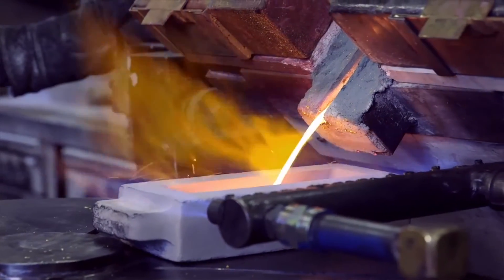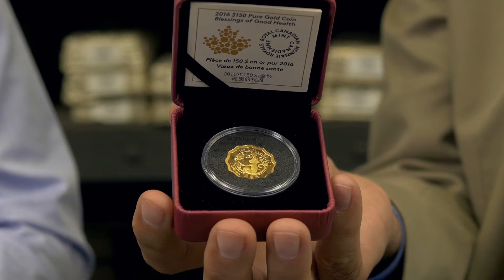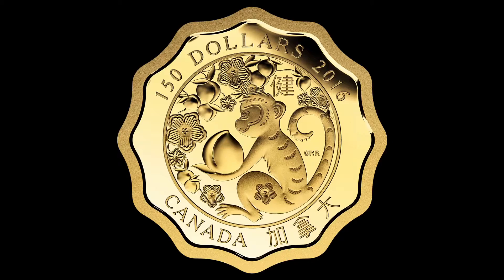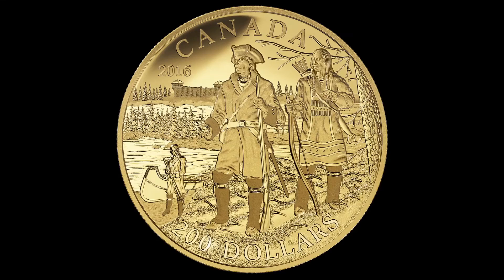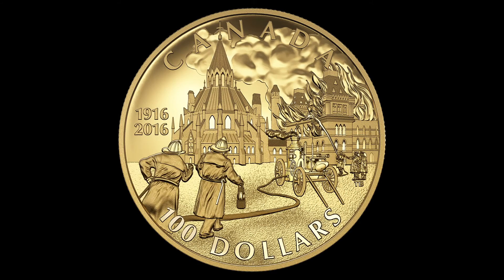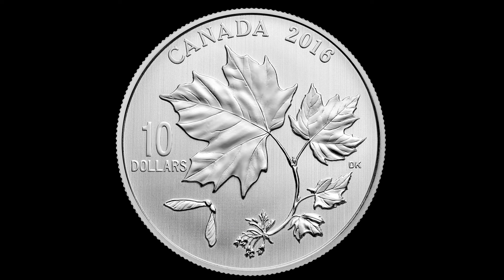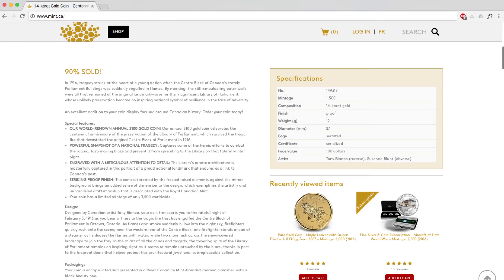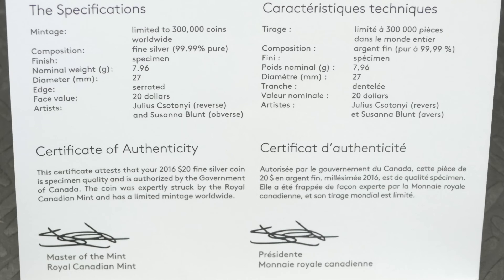Mint Talk with Eric Riley - Metal Composition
In this episode of Mint Talk we talk about some of the different types of metals use to make a collector coin.